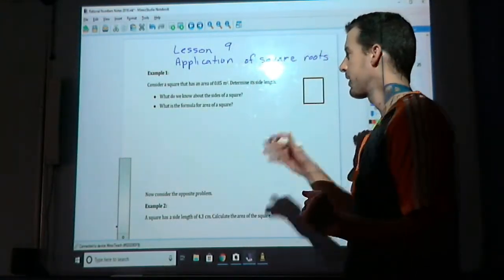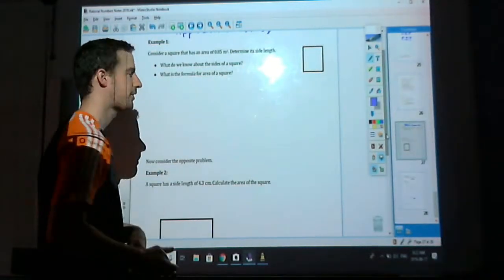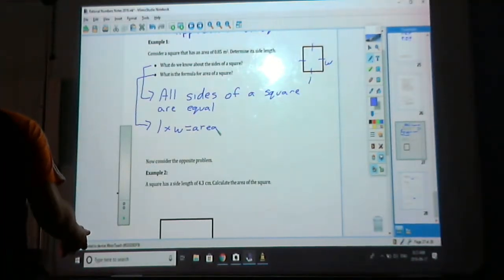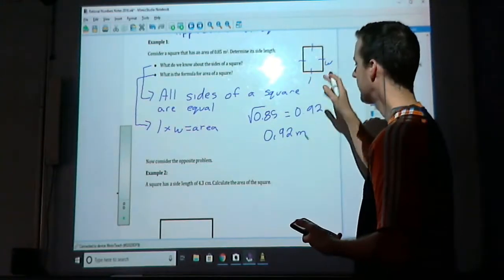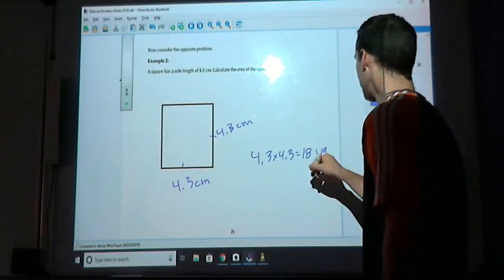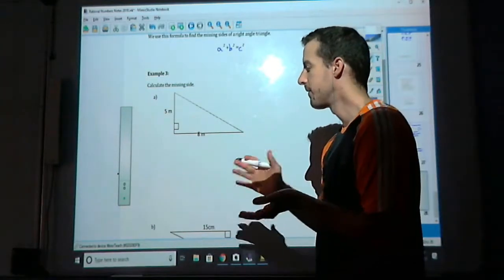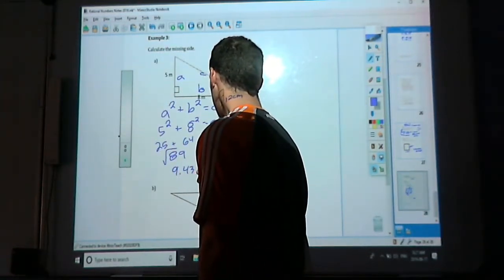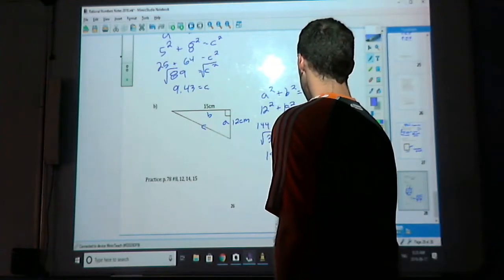Unit 1 Lesson 9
Application of Square Roots